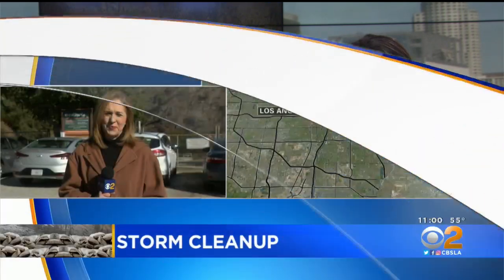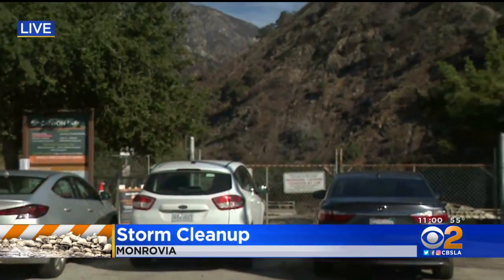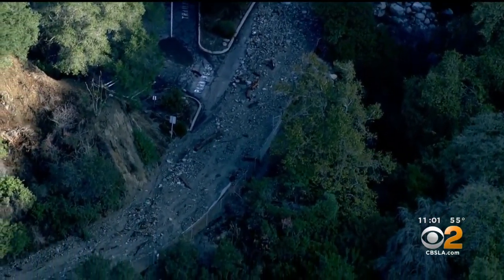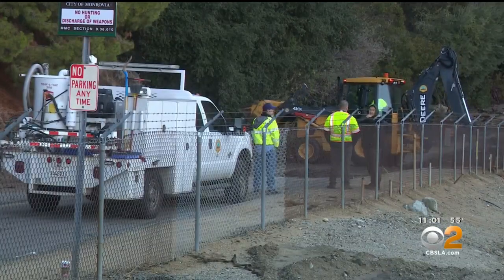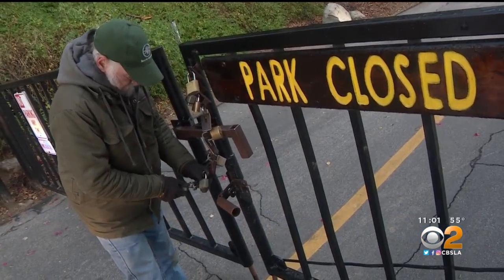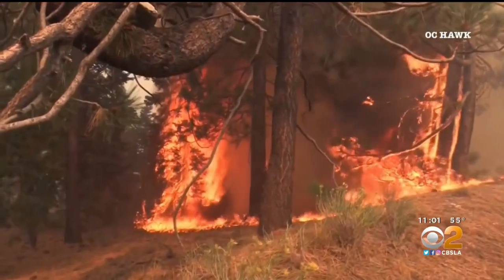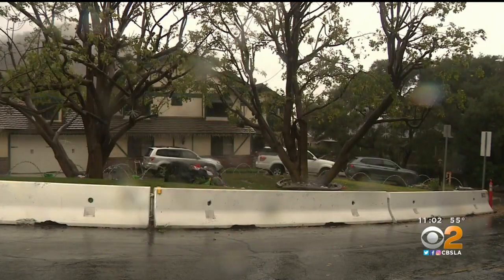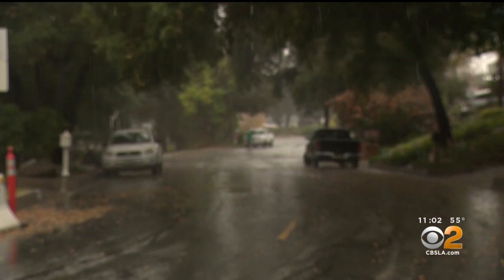Monrovia Issues Local Emergency As Storm Causes Damage To Canyon Park Area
Following the massive storm which pummeled the Southland region with heavy rainfall Tuesday, the city of Monrovia issued a local emergency due to mud and debris flow which caused significant damage in and around Monrovia Canyon Park. Kara Finnstrom reports.